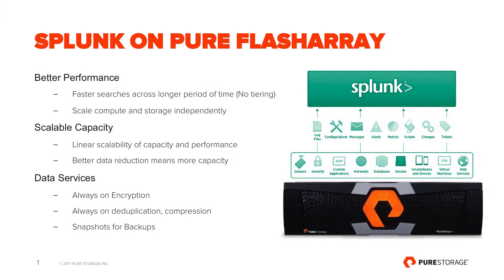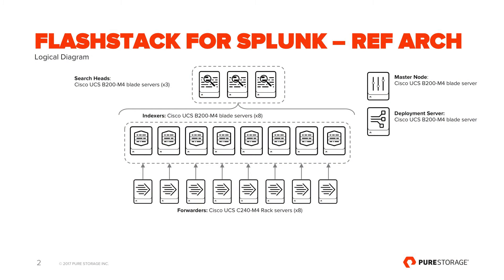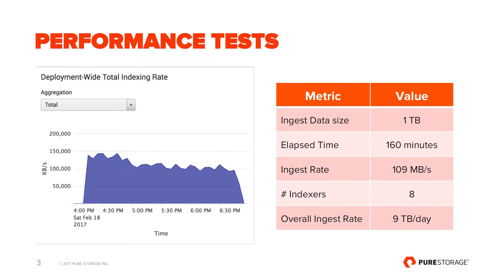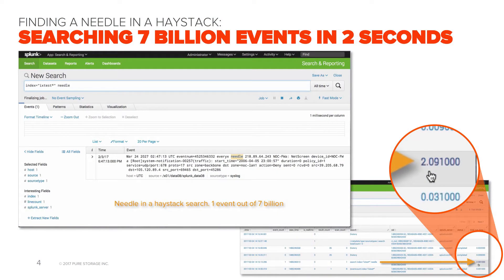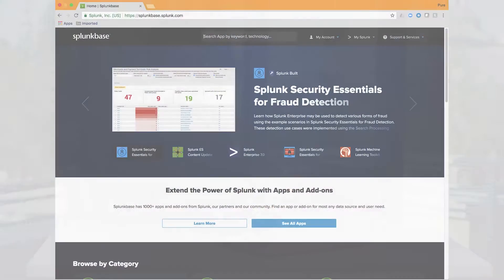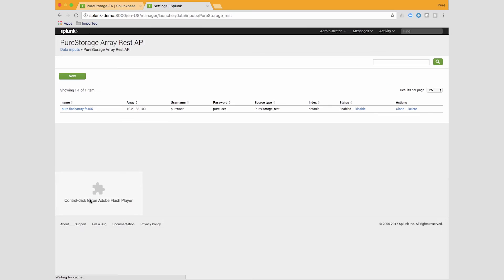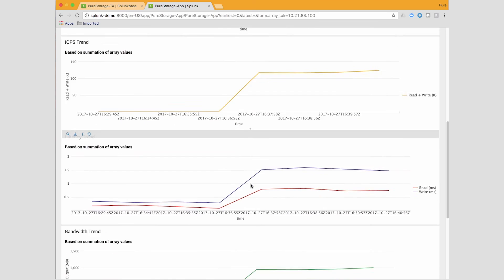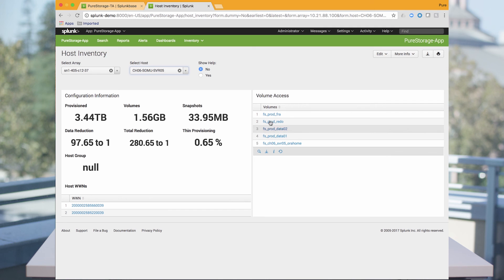Splunk with Pure Storage FlashArray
In this video Somu Rajarathinam, Solutions Architect, discusses how FlashArray can be used to accelerate data ingest, indexing, search, and reporting with Splunk and shows how easy it is to get started.

Visit our Splunk page for more details and get the latest insights from our blog.